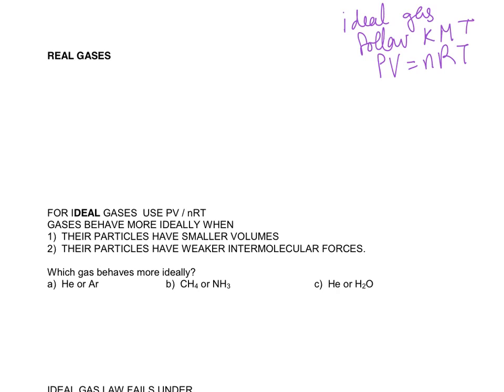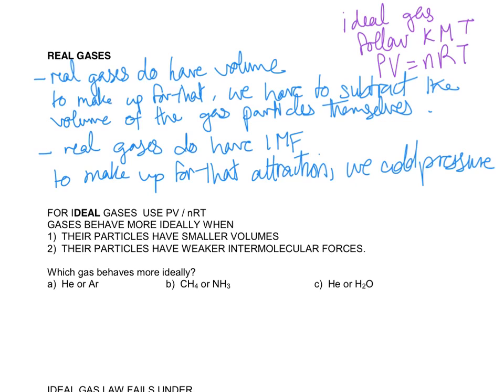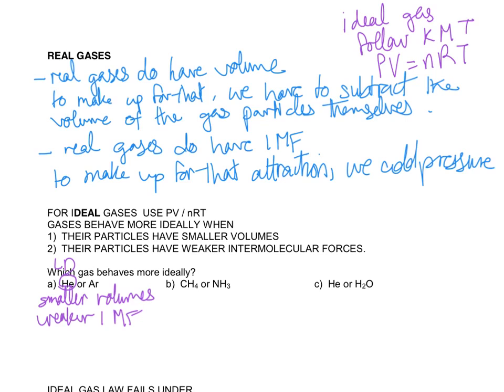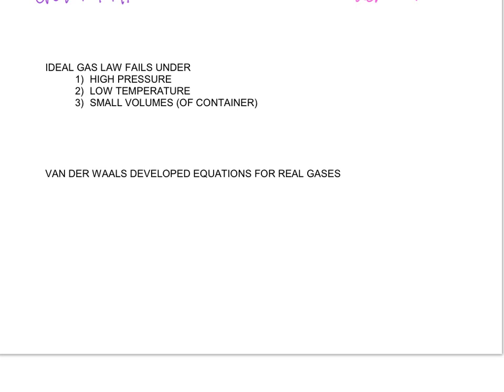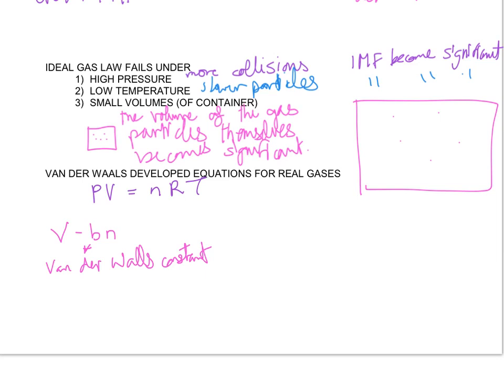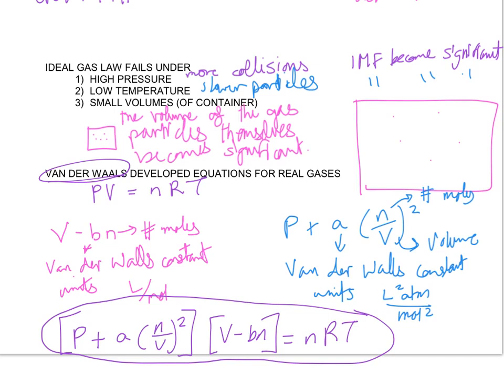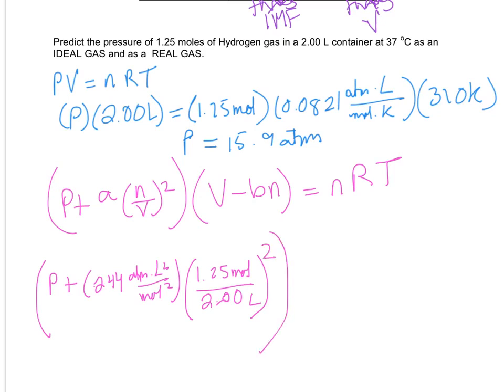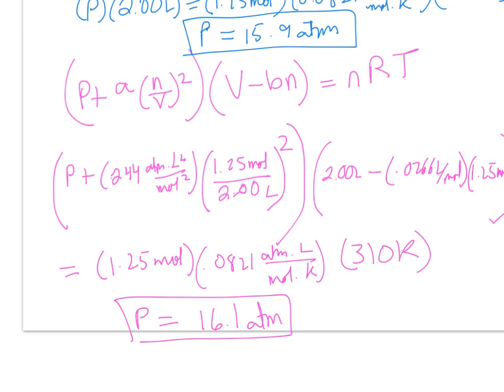AP Chem Ch 10 Real Gases